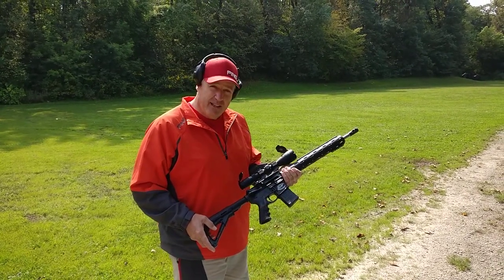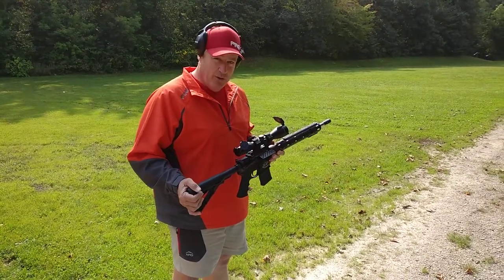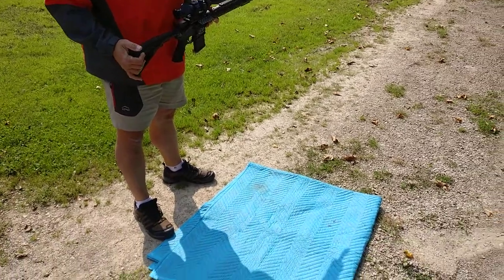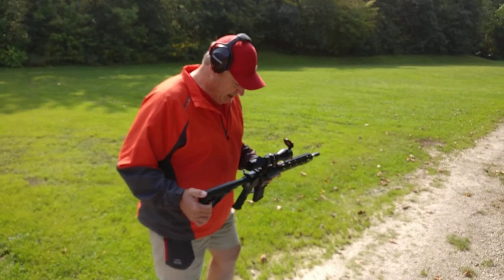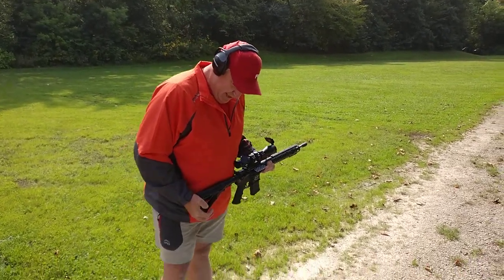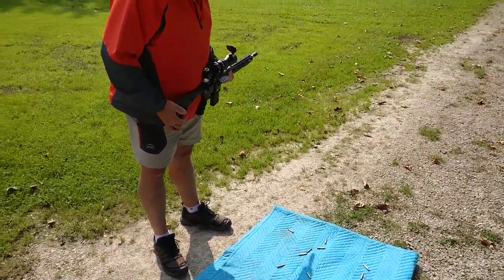BrassBully Deflecting Colt Competition Rifle's .223 Caliber Brass